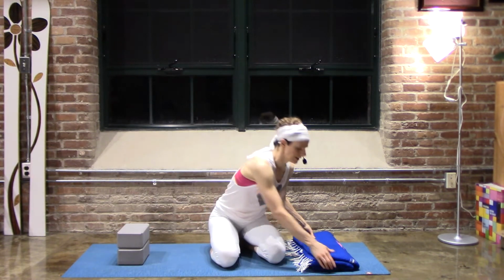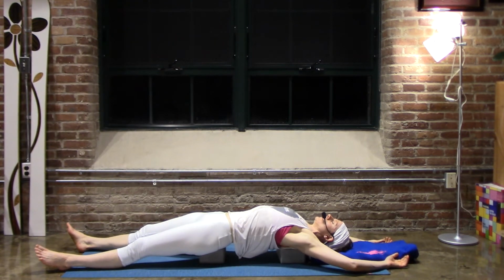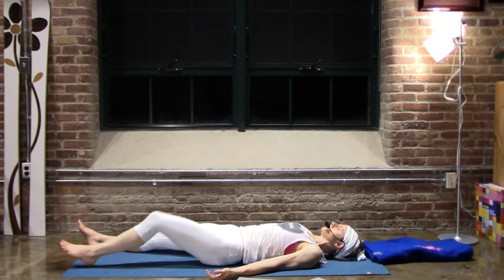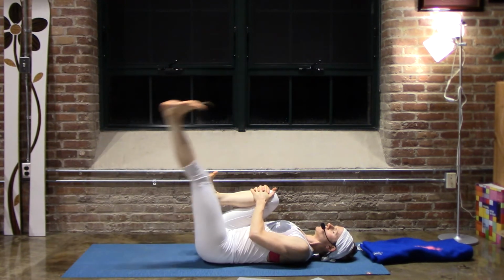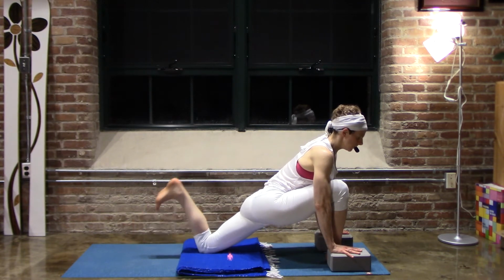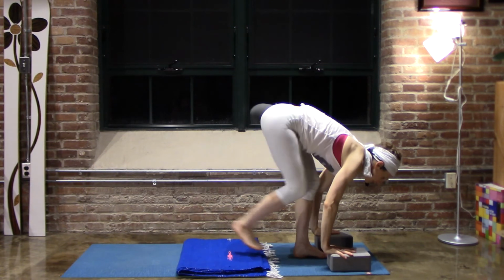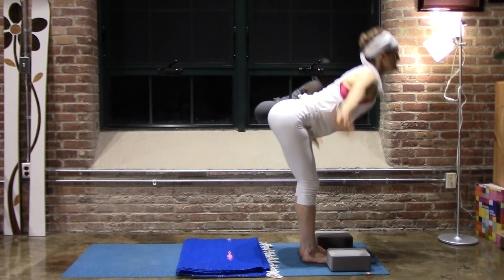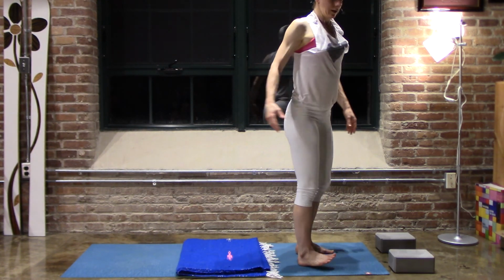OCT18 Start here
Start this month quietly, in a restorative pose for 2 minutes. Allow your chest and shoulders to open and your breath to rise. Then a simple sun salutation D series to warm up the hips and seat.  Starts on matching OCT2018 Spotify playlist "AUM". A blanket and two blocks are useful. Enjoy!